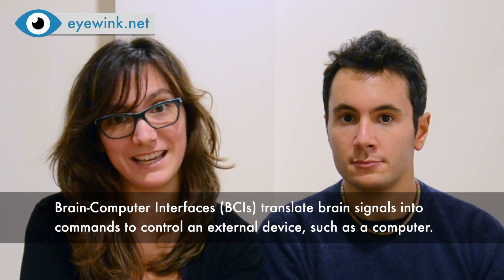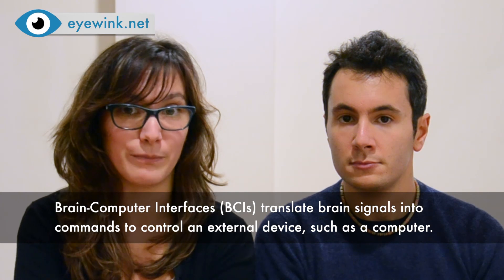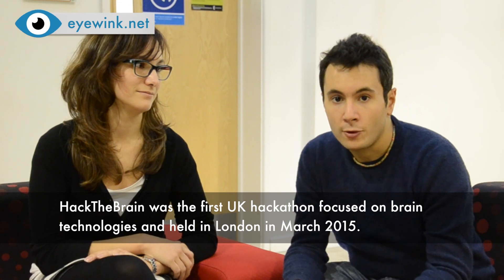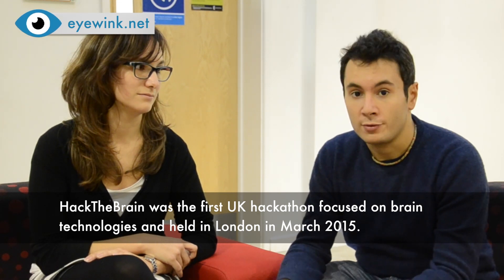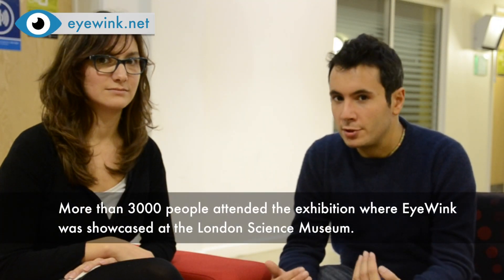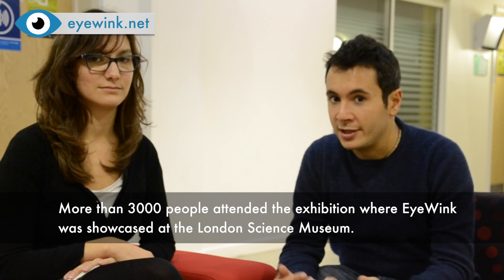EyeWink - Control your smartphone with eye winks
EyeWink is an innovative wearable device that allows the user to control the smartphone with eye winks.